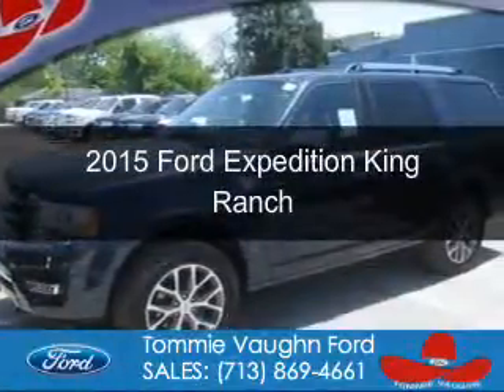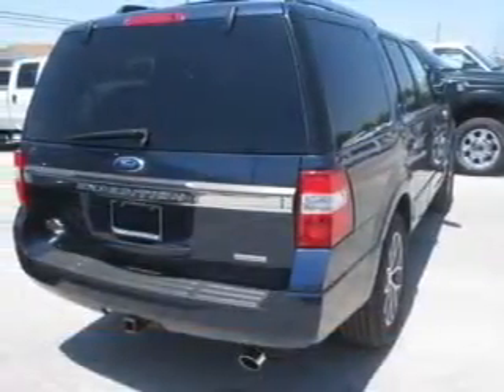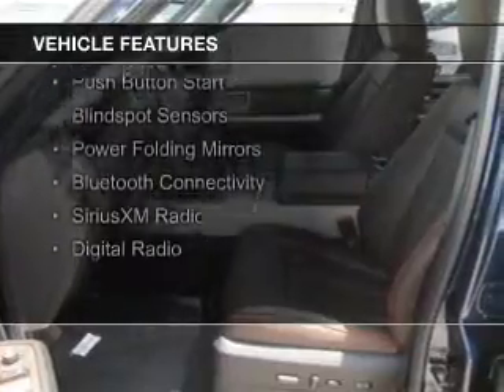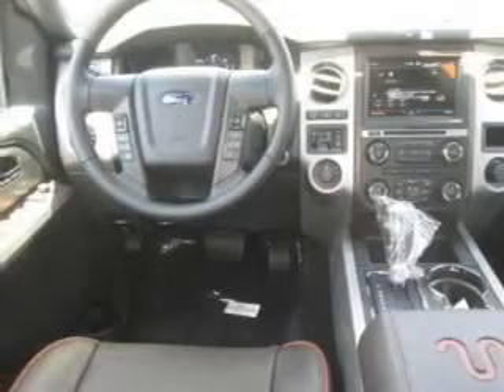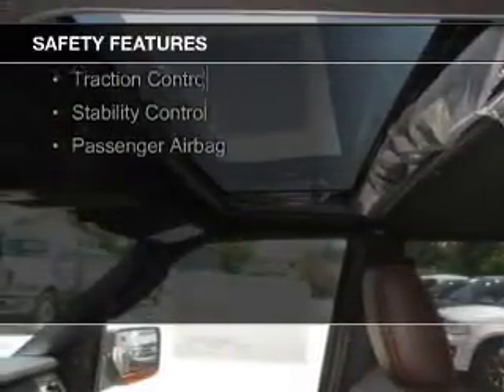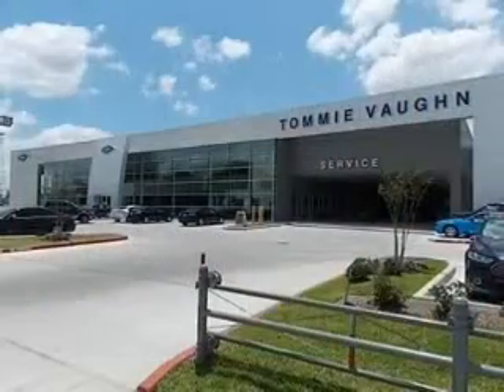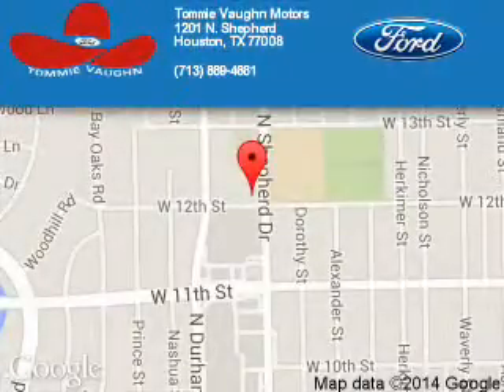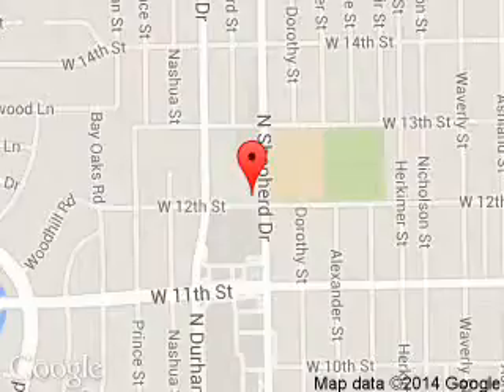2015 Ford Expedition - Houston TX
Phone:
Year: 2015
Make: Ford
Model: Expedition
Trim: King Ranch
Engine: 3.5 liter 6 cylinder 24 valve
Transmission: 6-Speed Automatic
Color: Blue Jeans Metallic
Mileage: 0
Address:
1201 Shepherd Drive